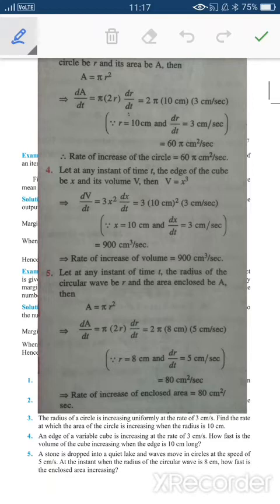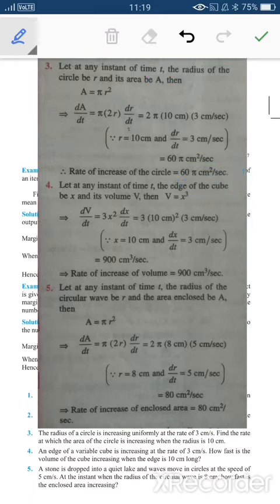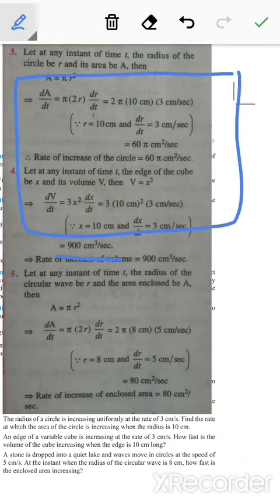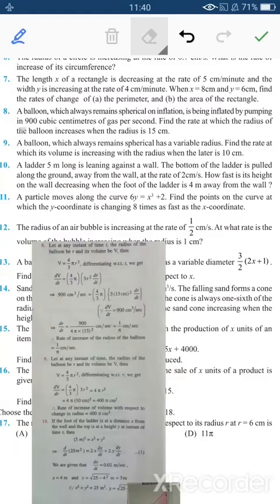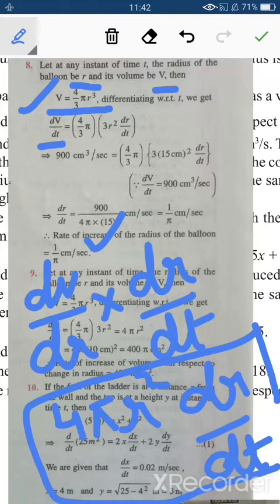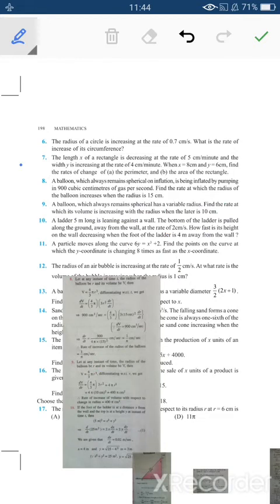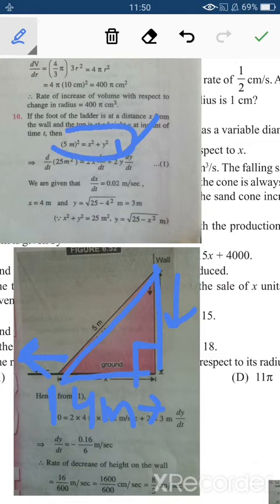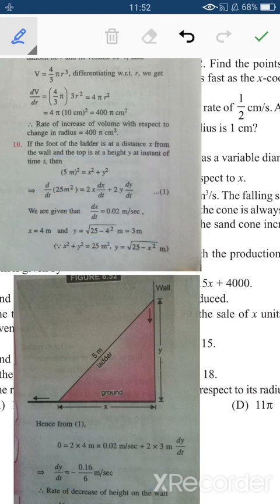Maths class 12 chapter 6 video 2